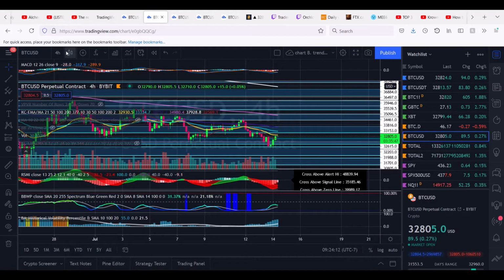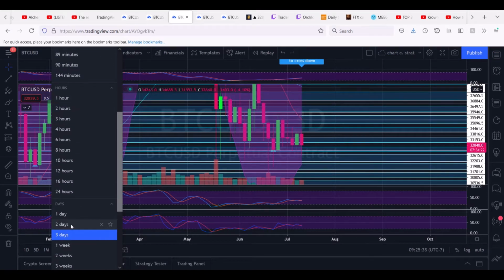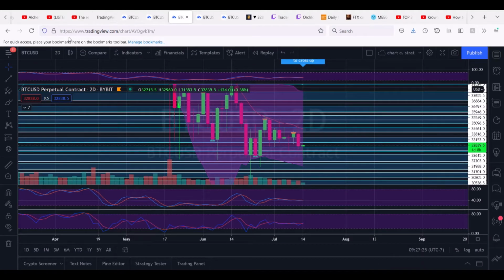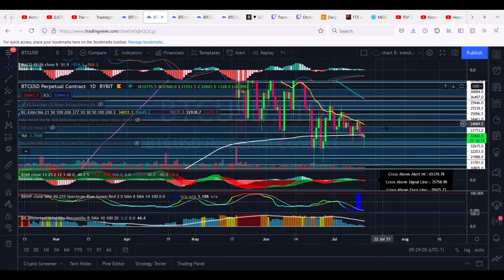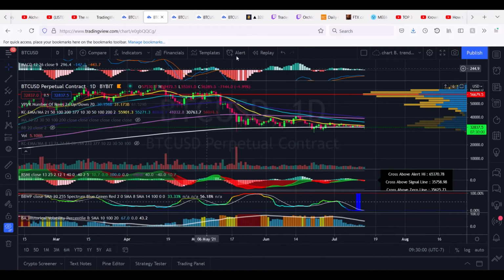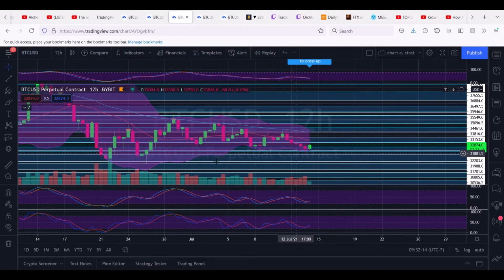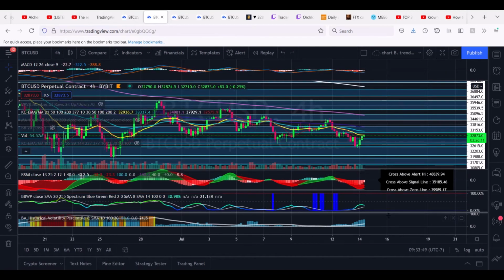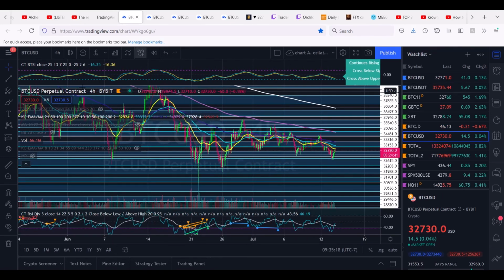Delphine daily bitcoin analysis july 14th 2021